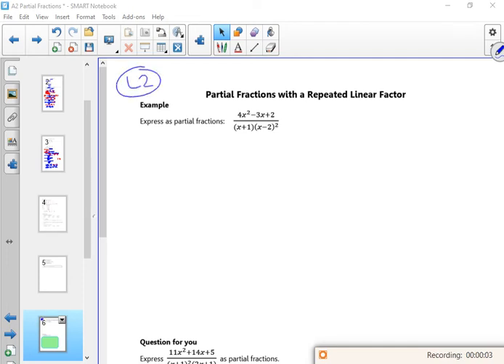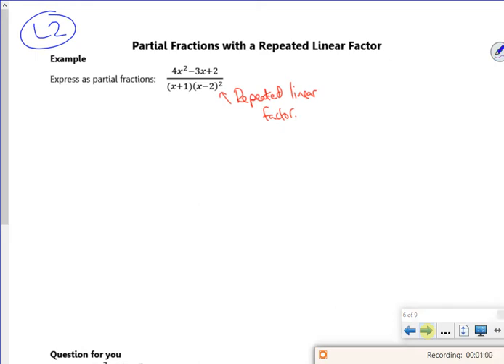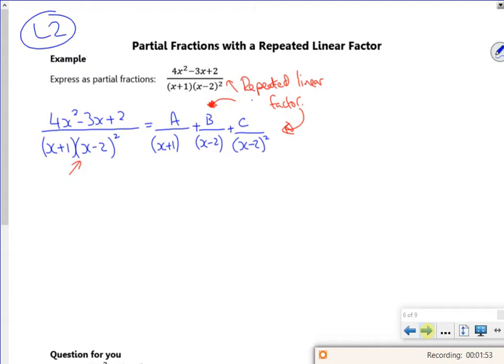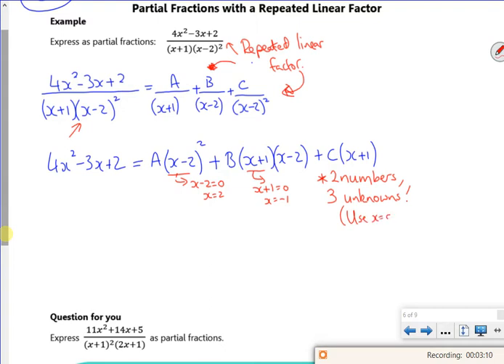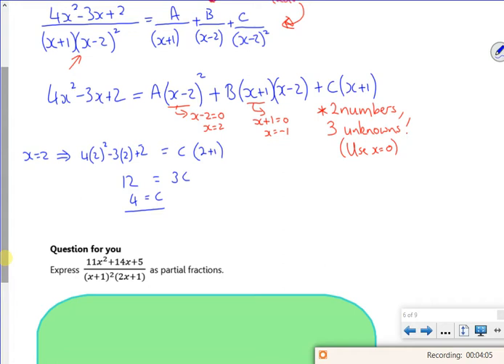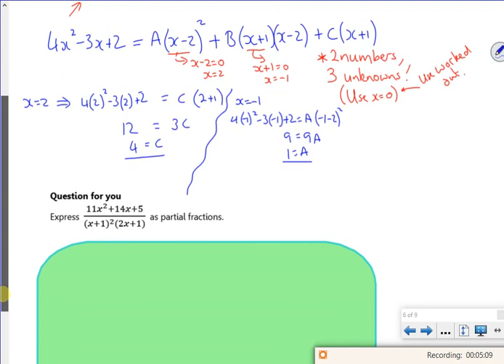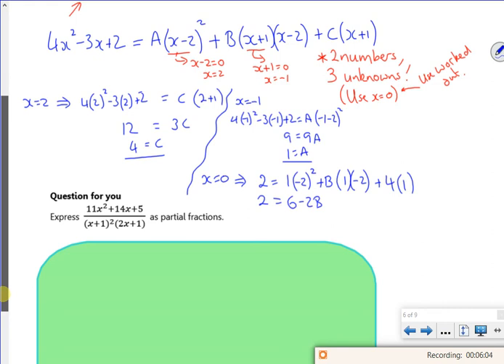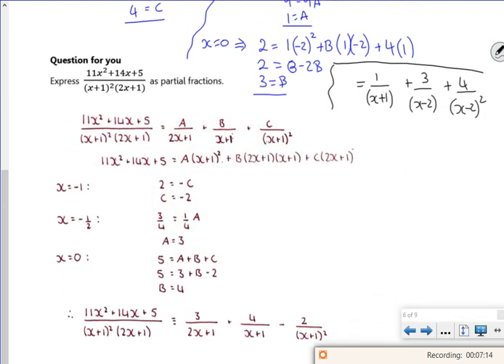A2 part frac lesson2 vid1